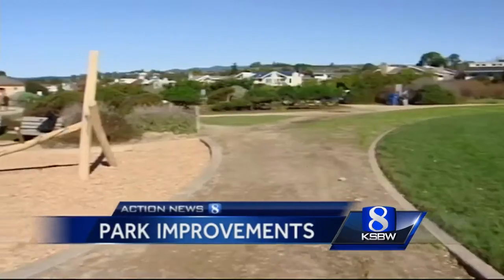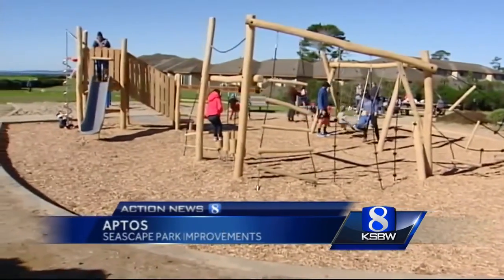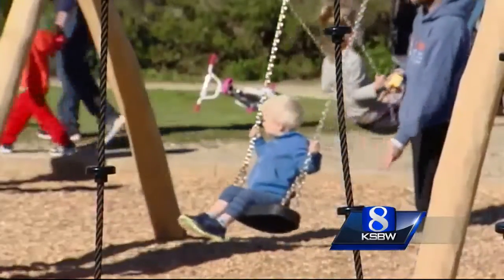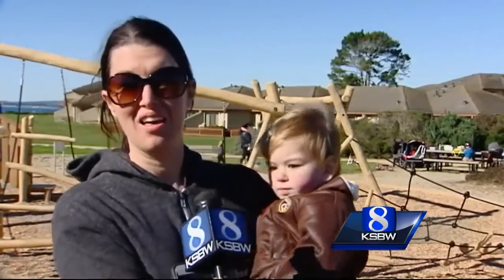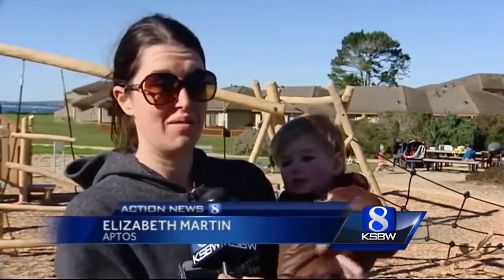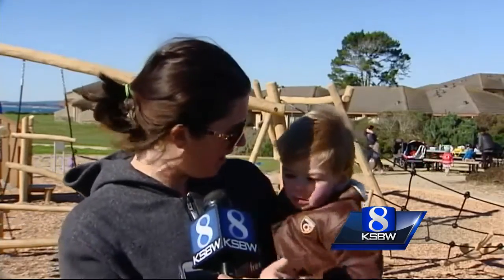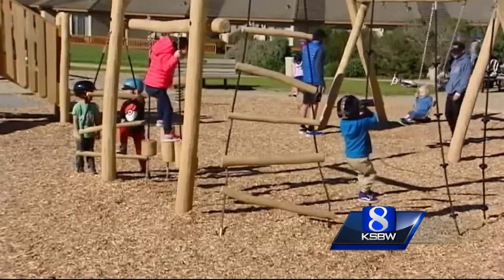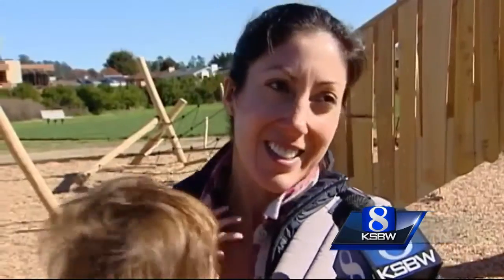New park playground opens in Aptos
A playground with a beach driftwood-inspired design opened for kids at Seascape Park.